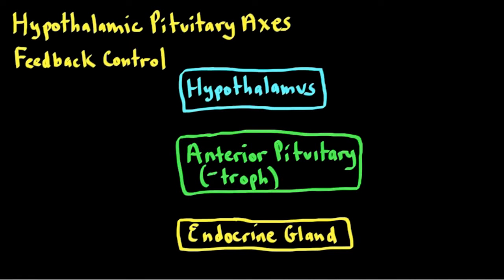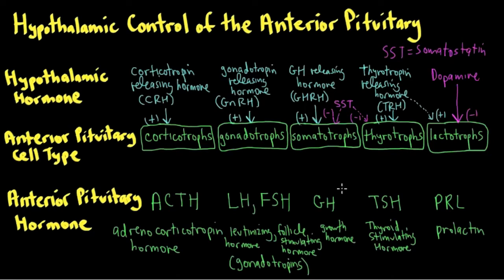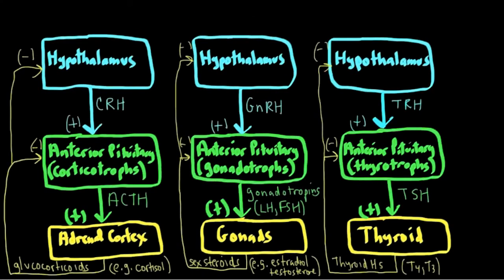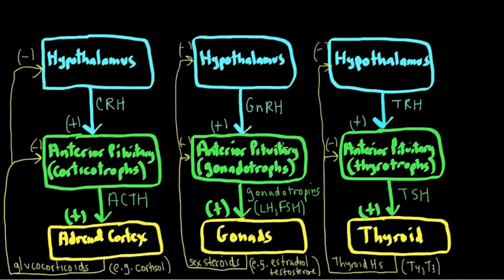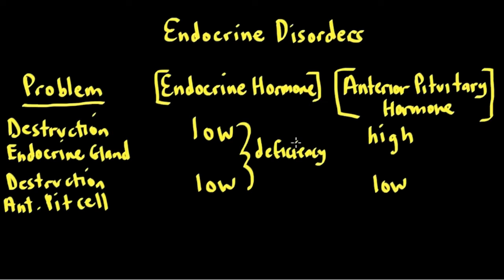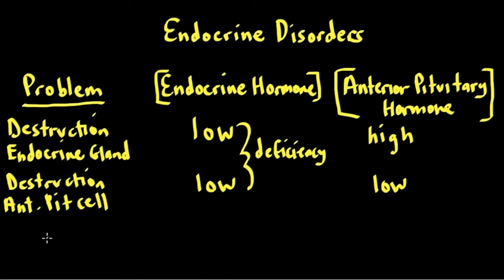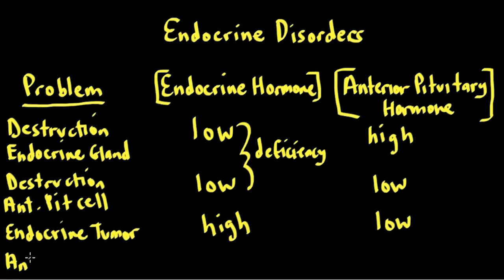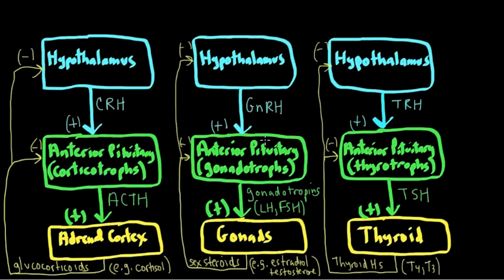Schneid Guide to Hypothalamic Pituitary Axes (Video 3 of 3)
Feedback control loops for the hypothalamic-pituitary axes controlling the adrenal cortex, gonads, and thyroid gland